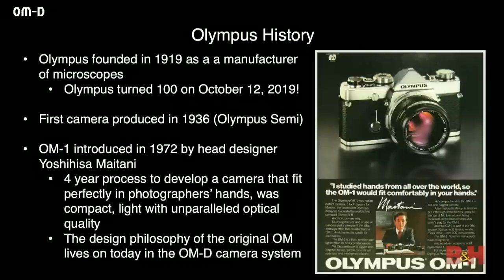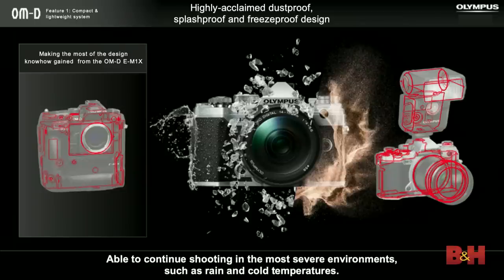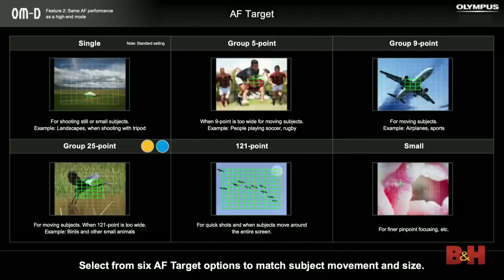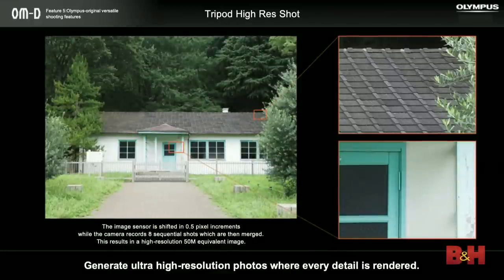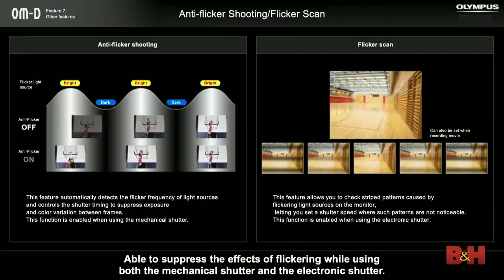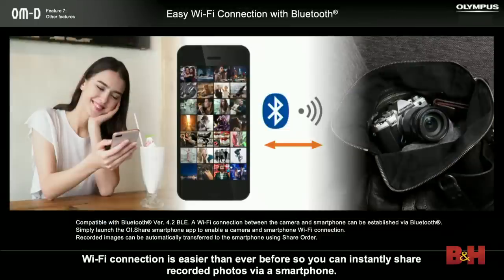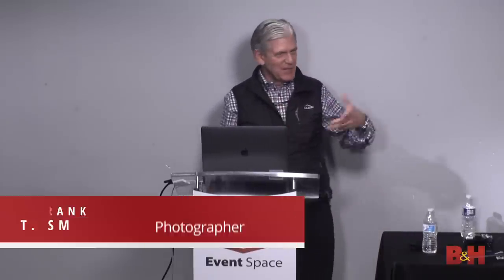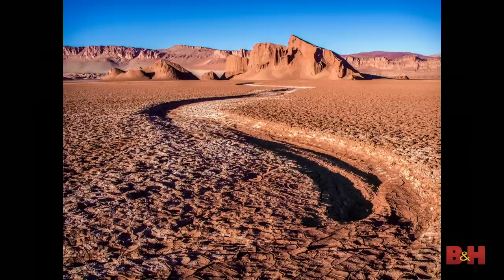Olympus OM-D E-M5 Mark III - A Technical Perspective | Event Space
Learn about the Olympus OM-D E-M5 Mark III mirrorless camera from Olympus Pro Visionary, Frank T. Smith.

0:00 - Brief history of Olympus
5:09 - Olympus OM-D E-M5 Mark III Product overview
45:53 - In-depth discussion with Olympus Pro Visionary Frank T. Smith

Olympus E-M5 Mark III Hands-on Review

Order the Olympus OM-D E-M5 Mark III Mirrorless Digital Camera at B&H